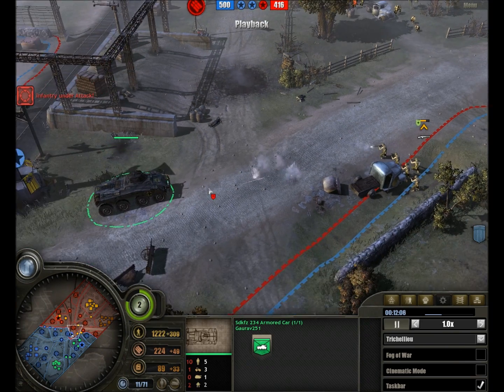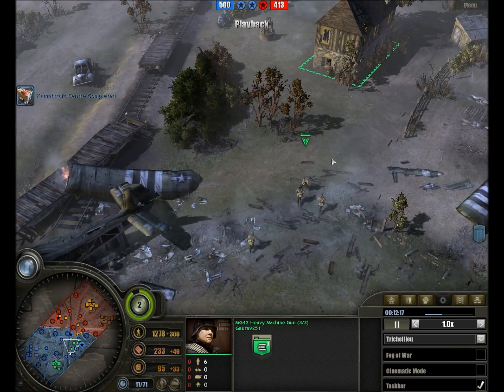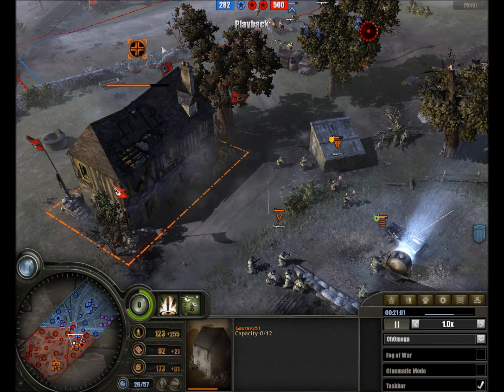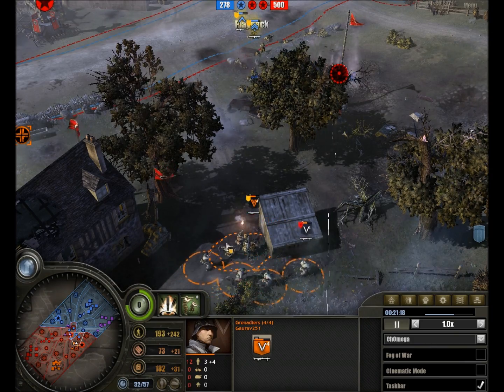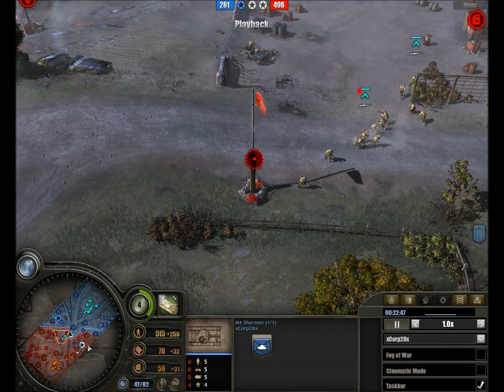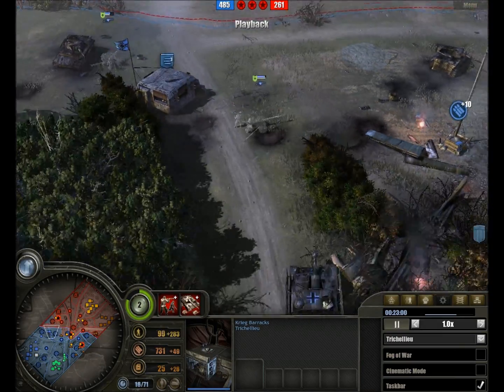Propagandacast Episode 73. Part 2. Gaurav/Trichelleu versus Chomega/Corps28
A 2v2 on Rails and Metals. As the 709th Grenadier Division is regrouping at a railroad junction they are set upon once more by the 1st Infantry division hoping to land another decisive blow and possibly shatter the division.
Will the americans succeed in their bold endavour ? Or will the 709th Rally and possibly call upon aid from other nearby units ?

2x Americans verus 2x Wehrmacht.